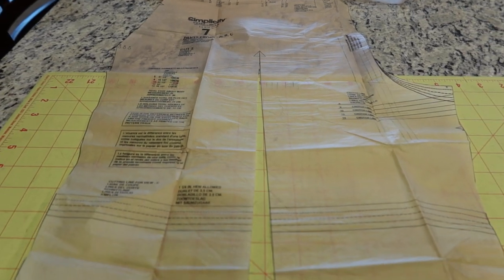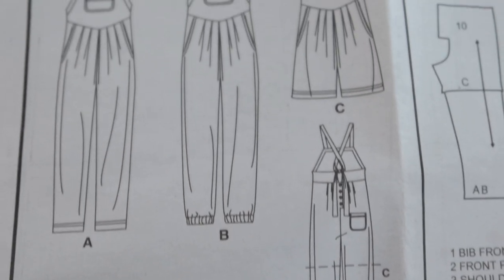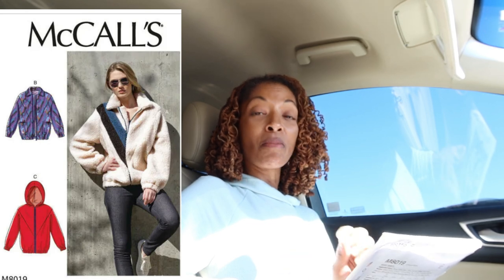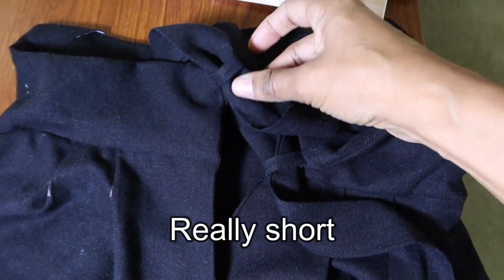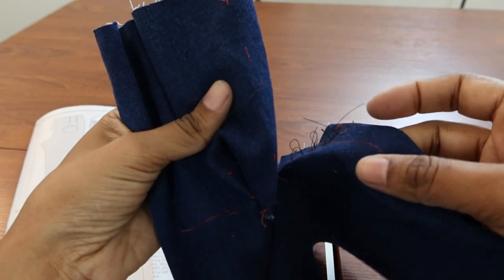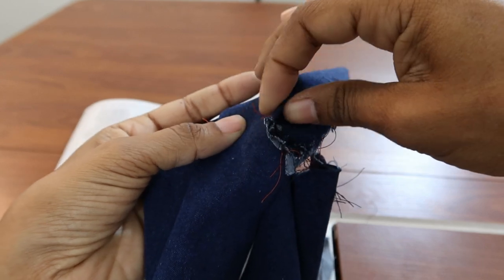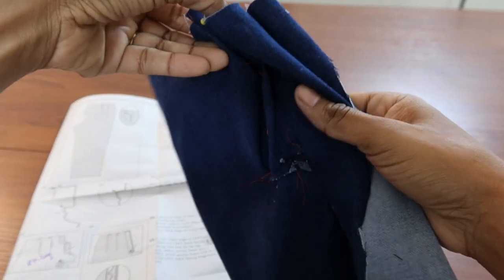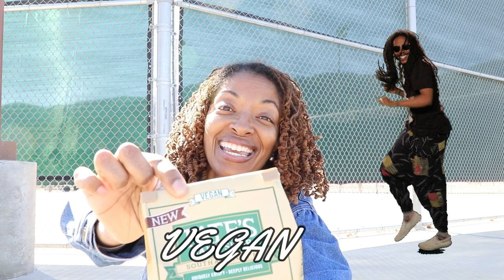STUMPED BY SIMPLICITY 9382 - WHAT WOULD YOU DO?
I made this Simplicity 9382 jumpsuit from fabric that I purchased from Joann Fabrics.  I vlog and take you with me as I pick out the linen-like fabric that I used to sew this jumpsuit.  This Simplicity sewing pattern has a lot of details.  I did run into a problem when I was sewing the garment together.  I called for help and still could not figure out how to resolve the issue. I ended up sewing things together in the best way that I could, and you will see the final result of the jumpsuit in this video.